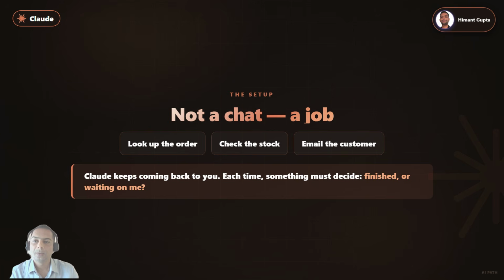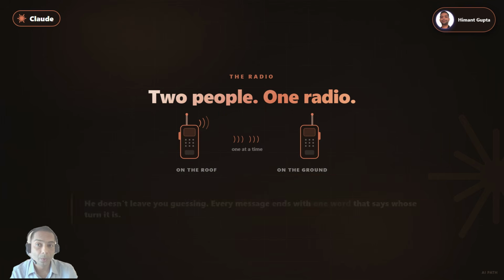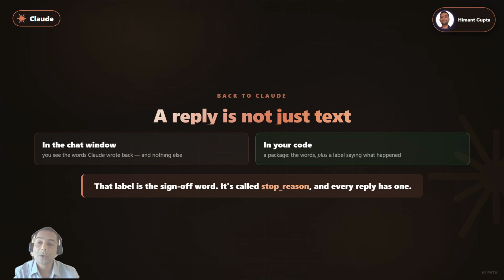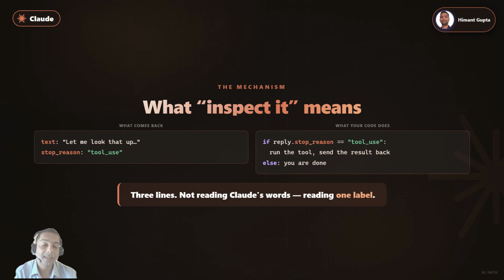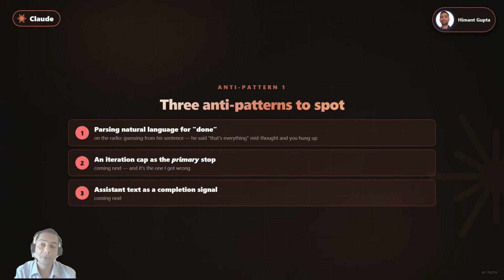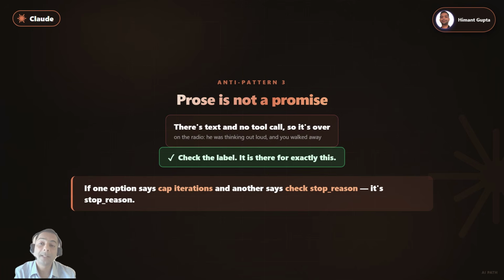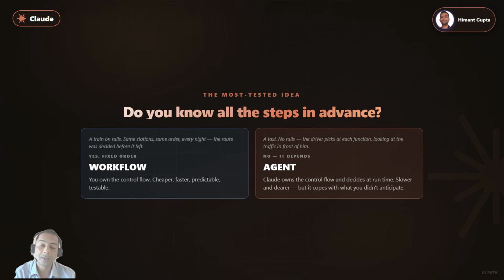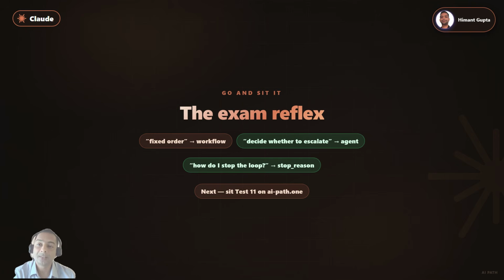Lesson 2 — The Agentic Loop & stop_reason | Claude Certified Architect (CCAR-F)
Lesson 2 of Crack the Claude Certified Architect - Foundations (CCAR-F), and it
contains a correction - mine.

I teach the agentic loop with a walkie-talkie instead of code. On a radio you
never guess whether the other person has finished; they tell you, in one word,
at the end of every message. "Send up two more crates. OVER" means your turn.
"Everything's sealed. OUT" means finished. You listen for one word, not for the
sentence - and Claude works exactly the same way.

Every reply carries a label called stop_reason. tool_use is "over": run the
tool, append the result, go round again. end_turn is "out": you are done. That
label, and only that label, is the terminator.

0:00  What this lesson answers
      Not a chat - a job. Why Claude keeps coming back to you.
      The radio: two people, one walkie-talkie, and the two sign-off words.
      Back to Claude: a reply is not just text; stop_reason is the sign-off.
      tool_use and end_turn - the same two words, in code.
      The loop, correctly drawn - and what "inspect it" really means.
      Two different jobs: what ENDS a task vs what BOUNDS a runaway.
      The three anti-patterns the official guide names.
      The correction: an iteration cap as the PRIMARY stop.
      Three decoys - bigger model, bigger context, remove the tool.
      Agent or workflow? The train and the taxi.
      Steps do not make an agent. The exam reflex.

THE CORRECTION
When I wrote my own study notes I said you stop a runaway loop with a maximum
step limit plus a progress check plus escalation. That is wrong, and the
official Exam Guide lists it as an anti-pattern. Read it carefully though - the
word doing the work is PRIMARY. A step budget is a good idea. It is the fuse
that stops a bug costing you $2,000 overnight. It just is not how you know the
task is done.

WHY THIS DOMAIN MATTERS
Agentic Architecture & Orchestration is Domain 1: 27% of the paper, roughly 16
of the 60 questions. It is the largest domain on the exam.

FREE TIMED MOCK TEST
Test 11 - Agent SDK Sessions & Orchestration:

Written after passing the exam, by someone who kept the receipts: five timed
mocks, a documented list of every question missed, and a correction pass against
the official Exam Guide v1.0.

Lesson 1 - The One Question: Persuade, Constrain, or Enforce